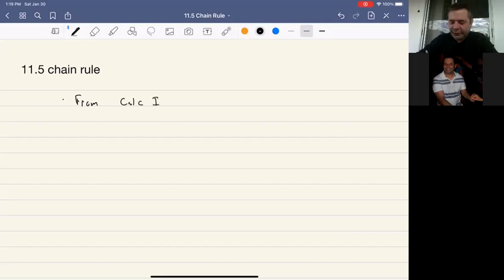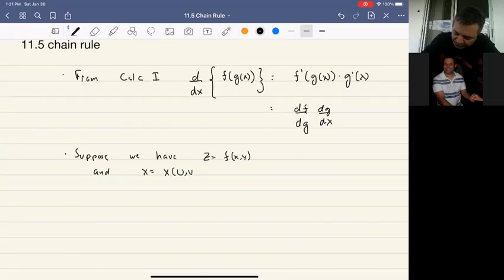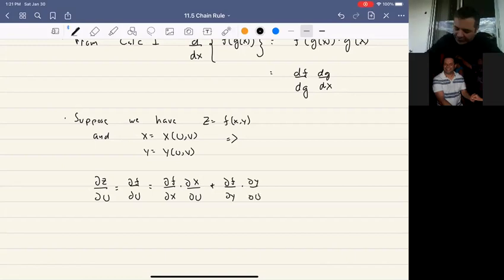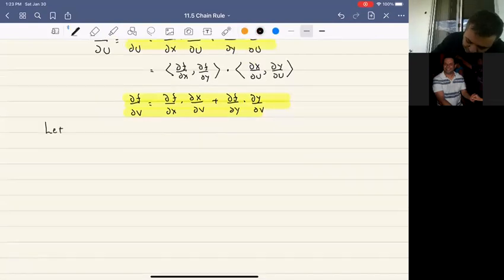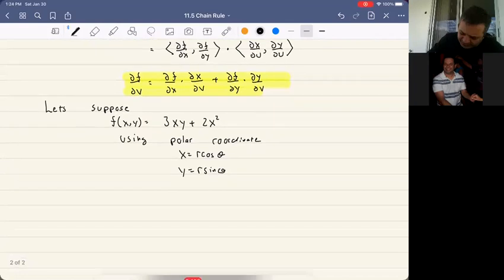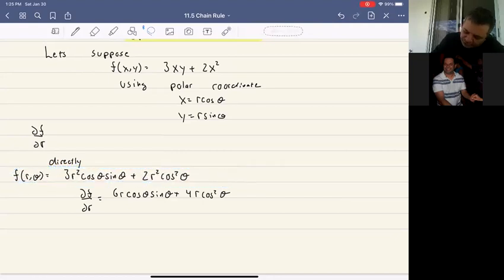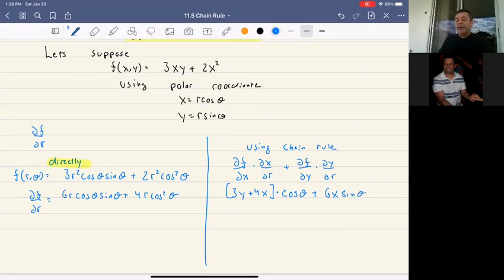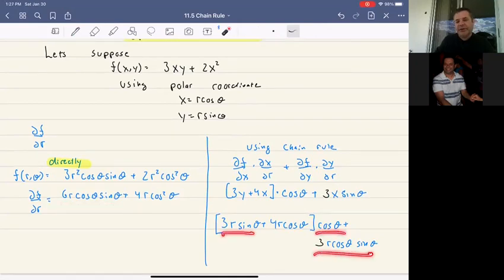11 5 Video 1